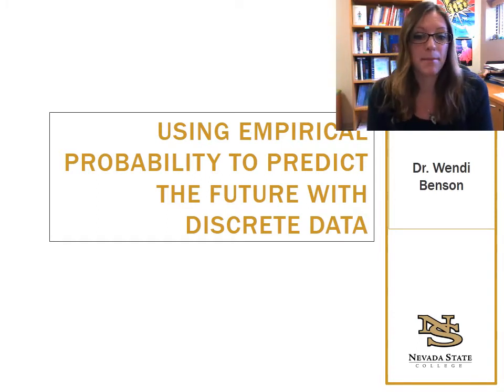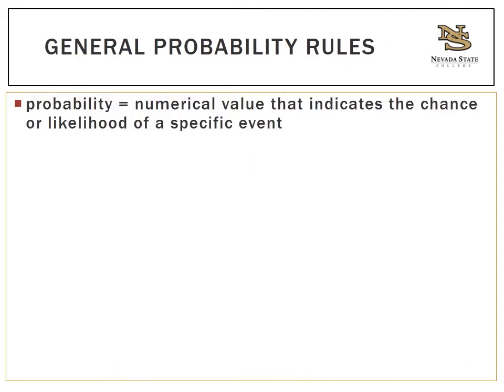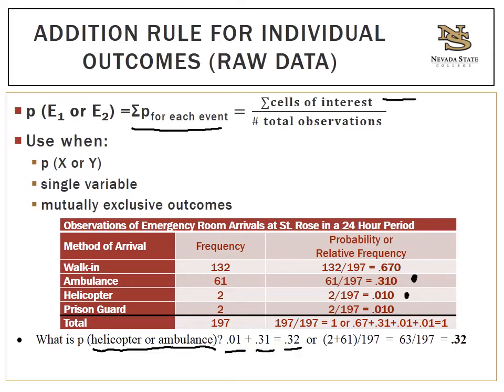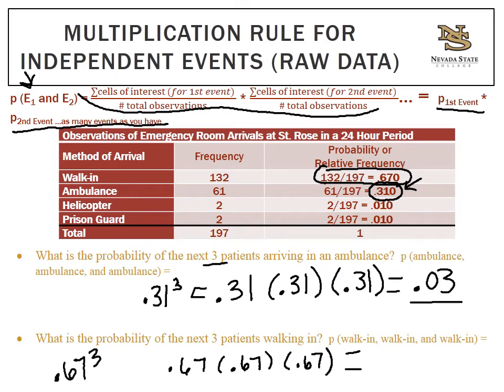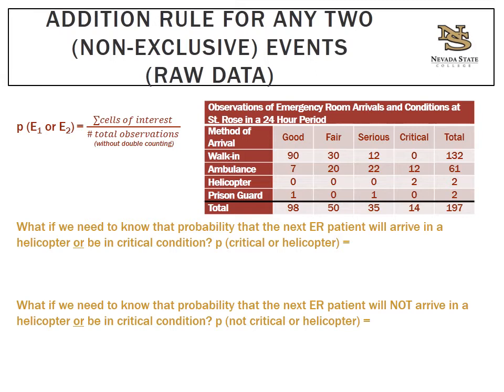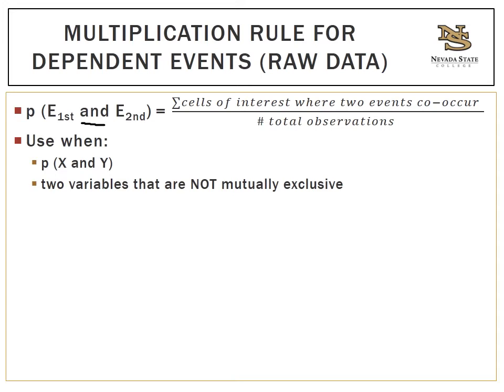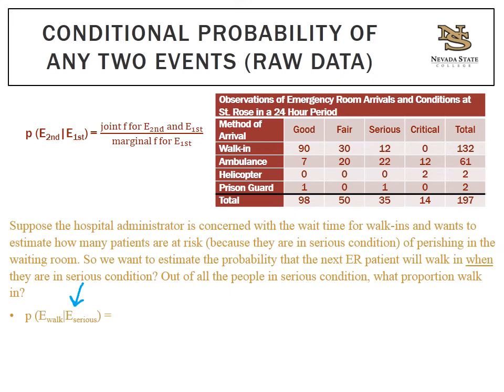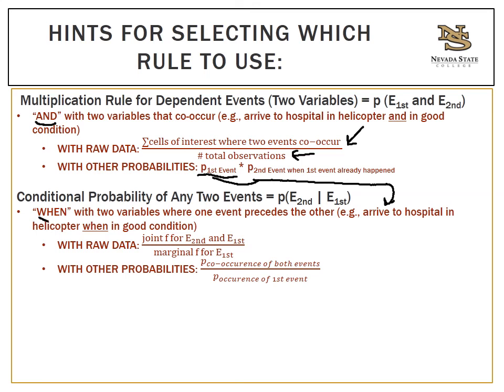Lecture Quiz 16 Using Empirical Probability to Predict the Future with Raw Discrete Data